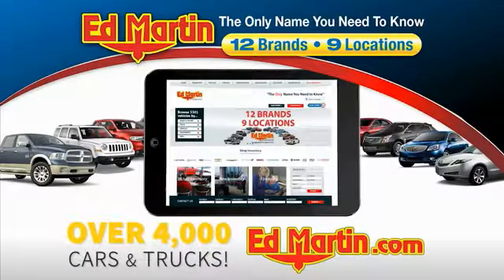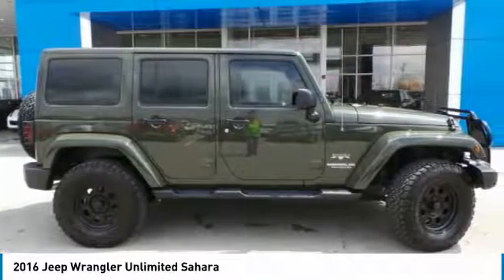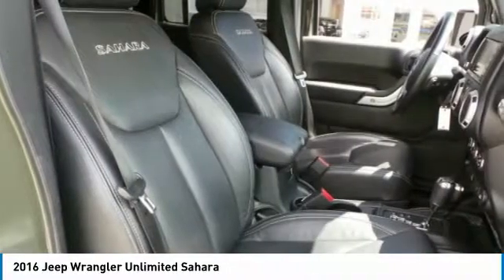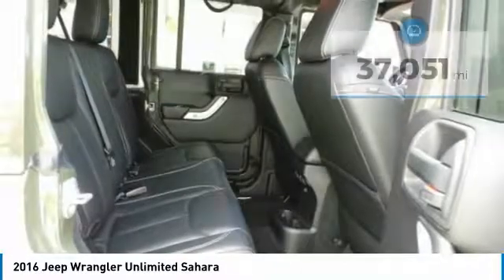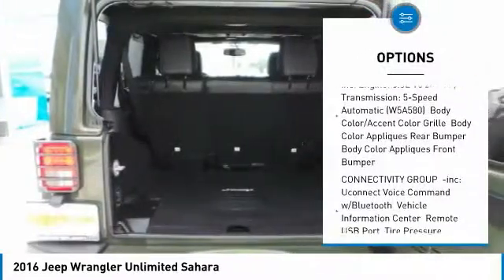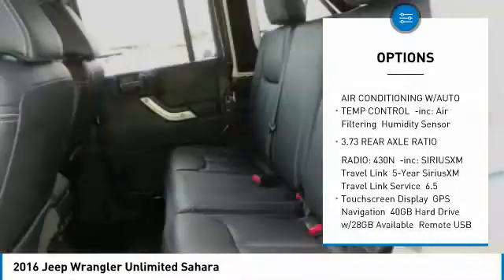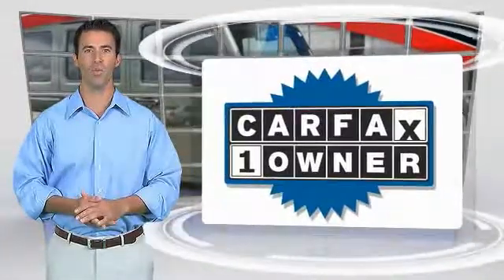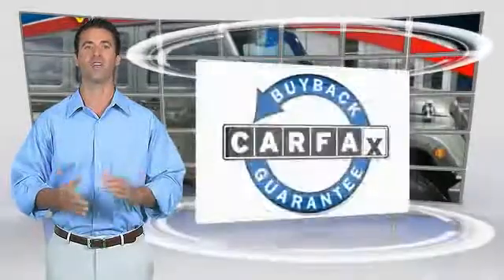2016 Jeep Wrangler Unlimited 4P1569A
2016 JEEP WRANGLER UNLIMITED Anderson, IN
Stock# 4P1569A

If you want one of the best looking Jeeps out there, Look No Further. Just be Warned...you'll have to do a lot of Jeep Waving when you drive this one:) 2016 Jeep Wrangler Unlimited Sahara Green CARFAX One-Owner. Clean CARFAX. Great Vehicle History, NAVIGATION, Wrangler Unlimited Sahara, 3.6L V6 24V VVT, 4WD, Green, Body Color 3-Piece Hard Top, Freedom Panel Storage Bag, Heated door mirrors, Rear Window Defroster, Rear Window Wiper/Washer.Ed Martin The Only Name You Need to Know!!! Serving Indianapolis, Carmel, Fishers, Zionsville, Anderson, Pendleton, Greenwood, Avon, Fort Wayne,Terre Haute, Muncie, New Castle, Bloomington, and Cincinnati.